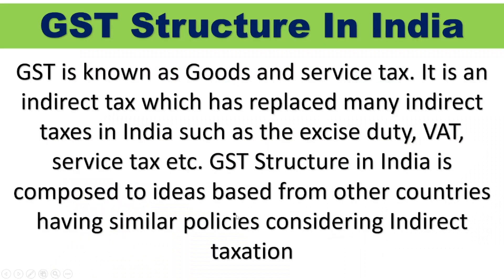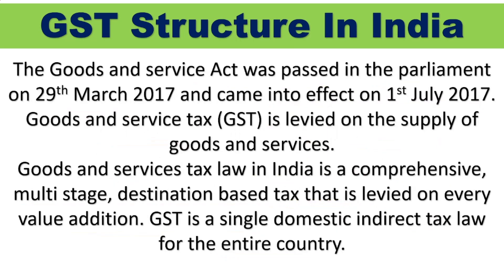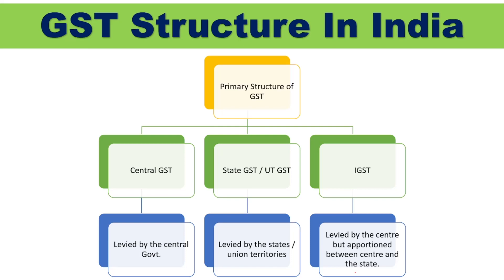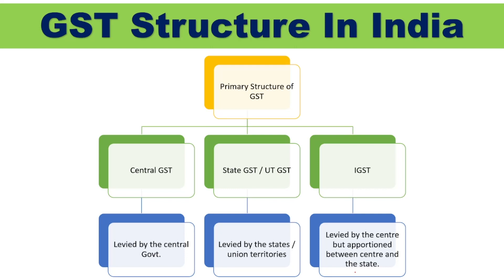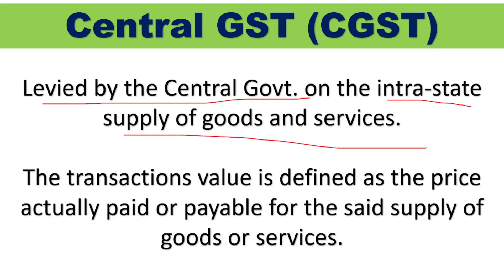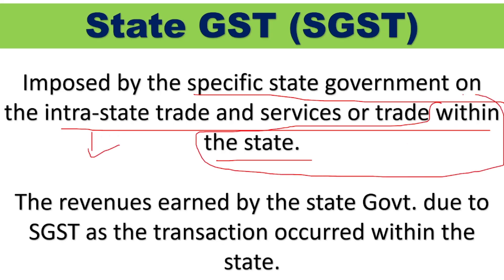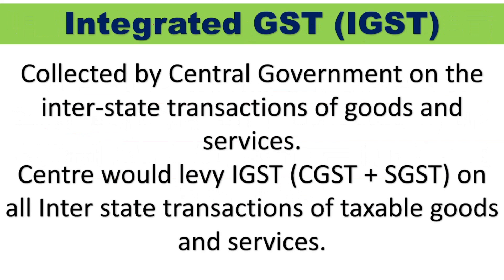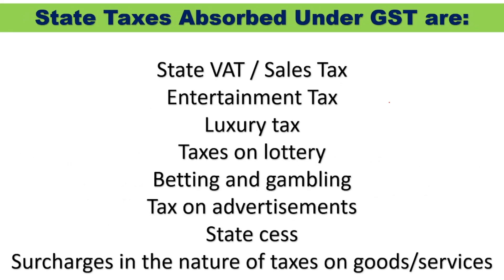GST Structure in India | Part 1 | Economics of GST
Economics of GST
GST Structure in India